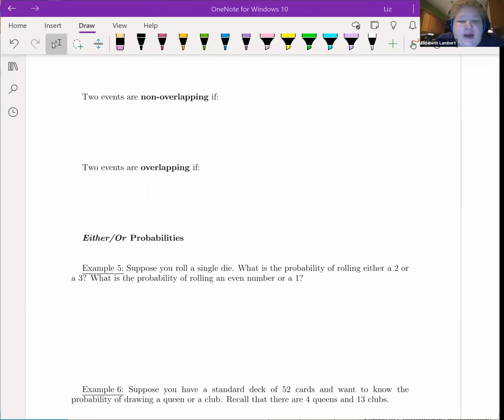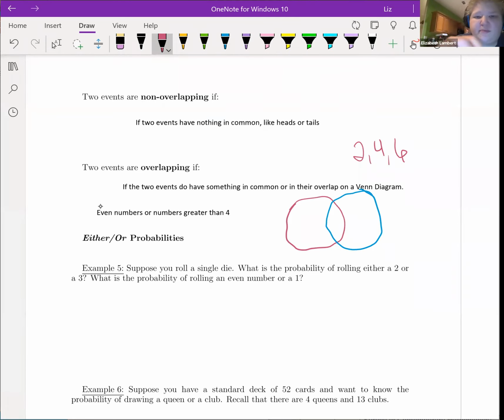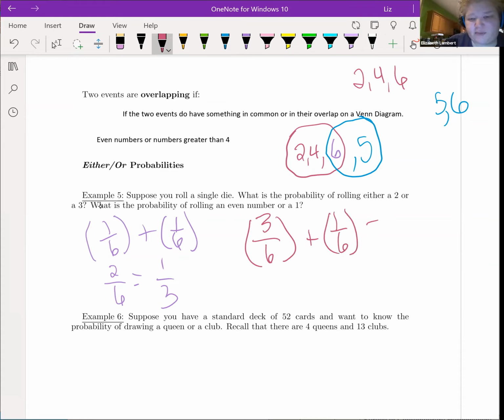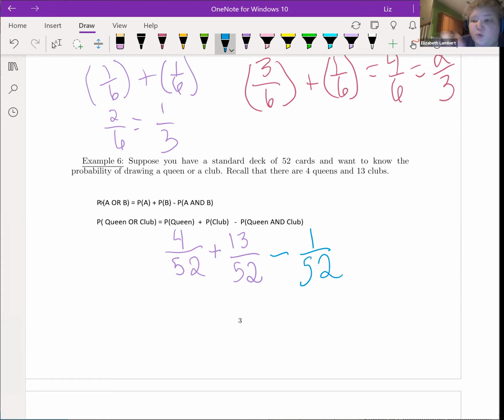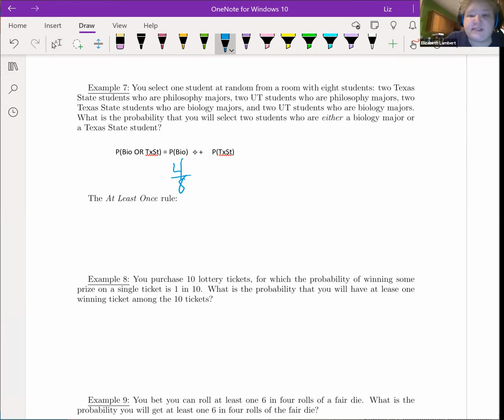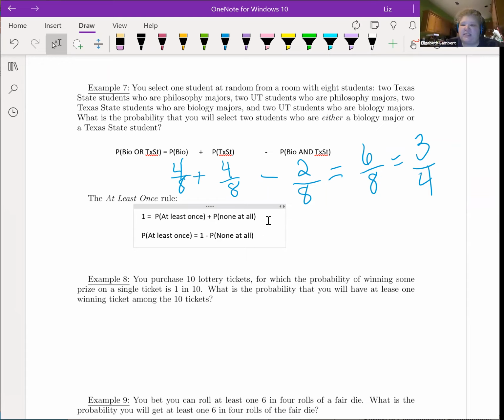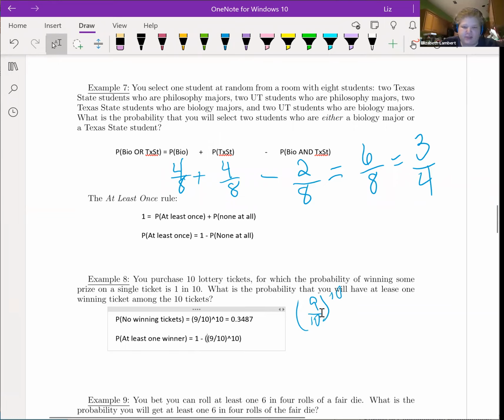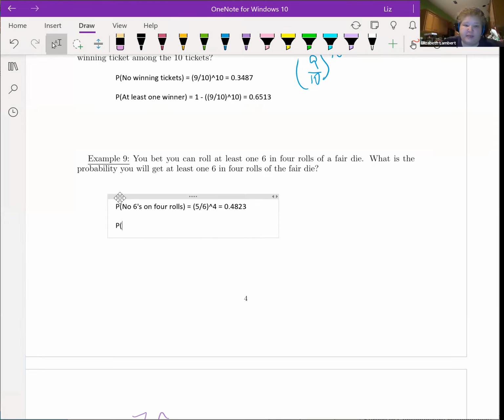1316 7Bb Overlap, At least once